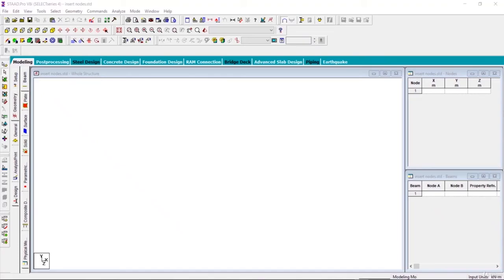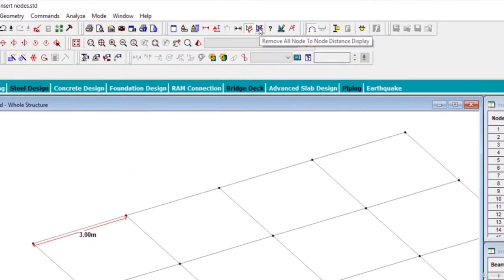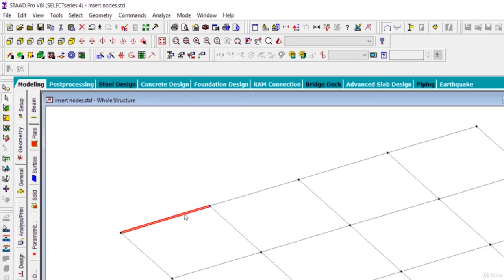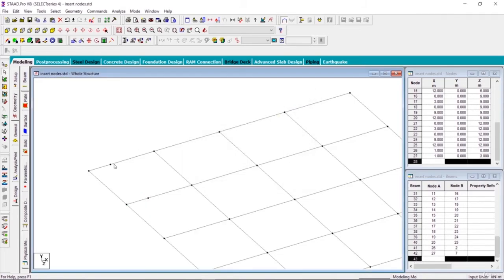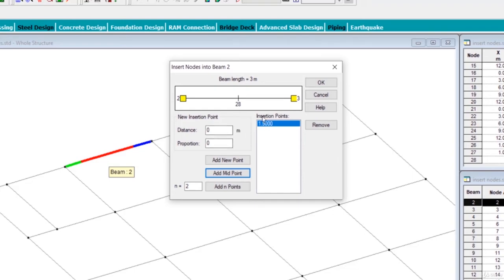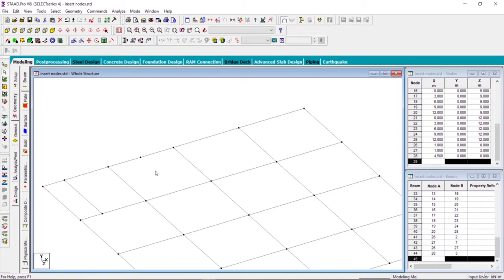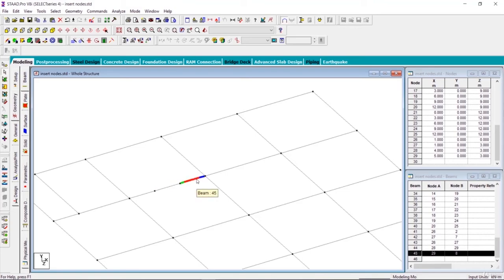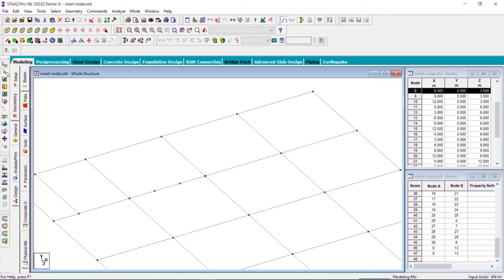54. Add Nodes in Beams